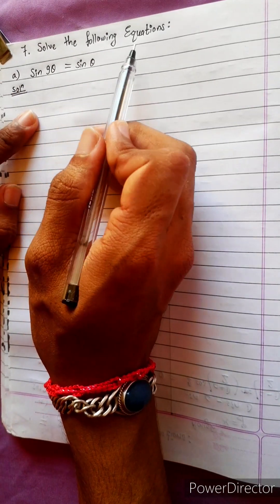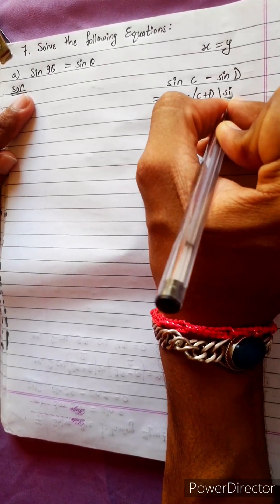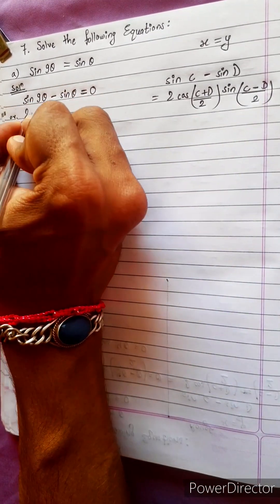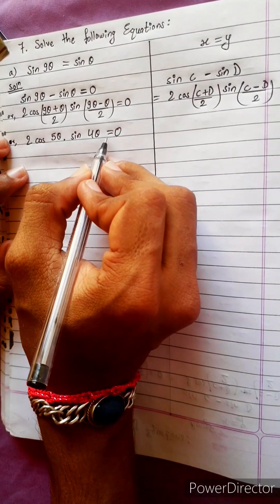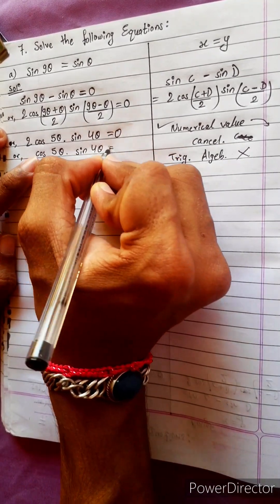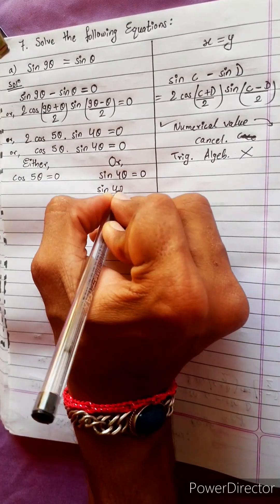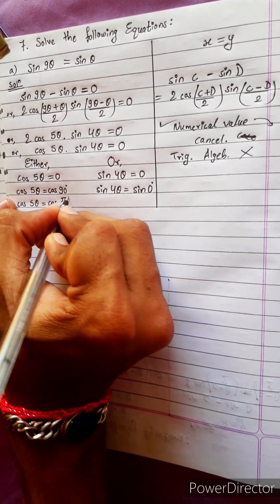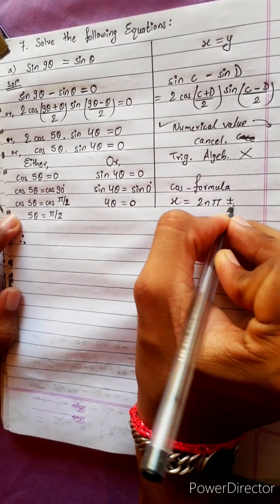7.a) sin 9θ = sin θ Solve the following equation sin 9(theta) = sin (theta) Trigonometric Equation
7.a) sin 9θ = sin θ  Solve the following equation
Or,
 sin 9(theta) = sin (theta)
Trigonometric Equation

Trigonometry 💎
Chapter 7, Trigonometric Equations
Class 12 🟢
Math Star Industries 💥🌻

|| Chapter 7
Inverse Circular Functions and Trigonometric Equations ||

Easy Solutions.    👌🎋
Aba bistarai tapai pani janne hunu huncha.😎
Mero Guarrantee 🏆